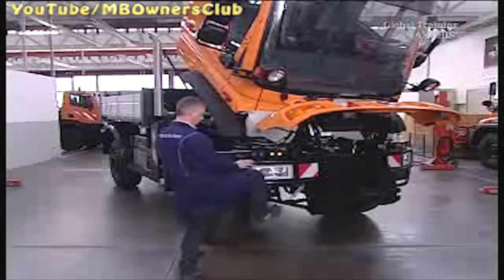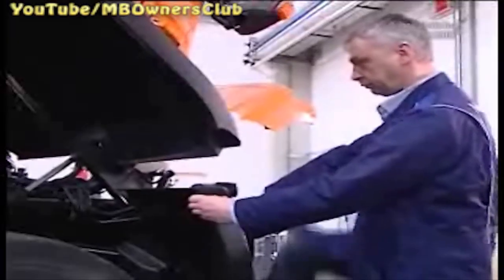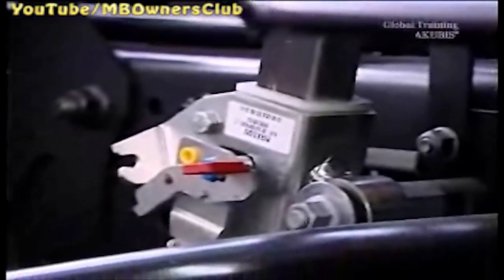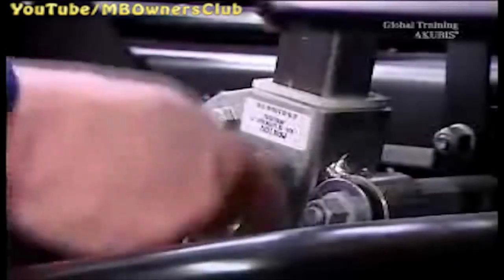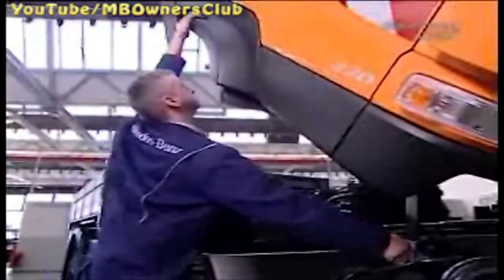How to Tilt the Cab on a Mercedes-Benz Unimog U500/U20 for Maintenance and Repairs | W405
In this video, we show you how to tilt the cab on a Mercedes-Benz Unimog U500/U20 to the repair position for maintenance and repairs. We go through the steps to ensure that the cab is secure and free of loose items, and show you how to attach a safety support to the hydraulic cylinder. We also cover how to remove the safety support and tilt the cab back into its original position.